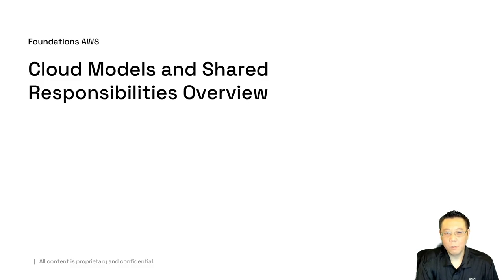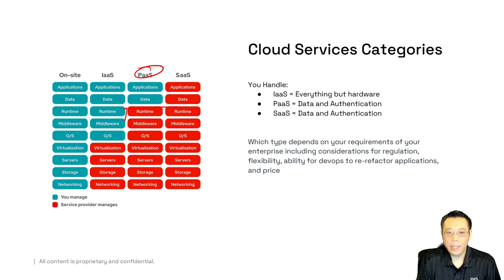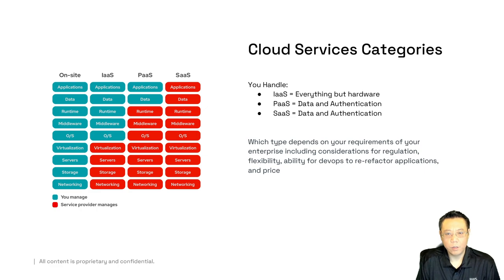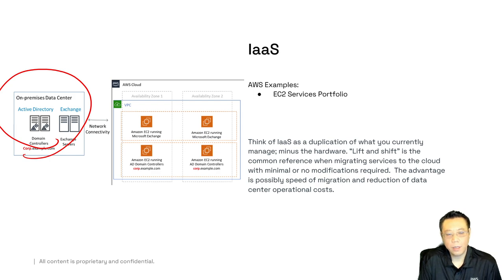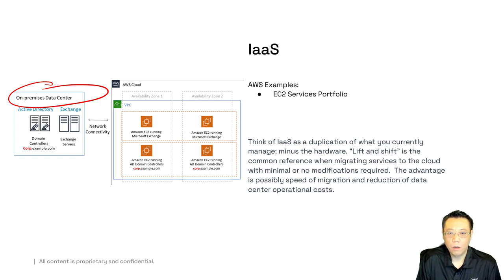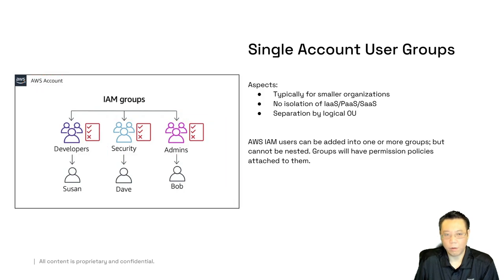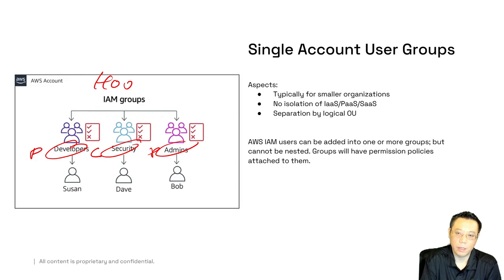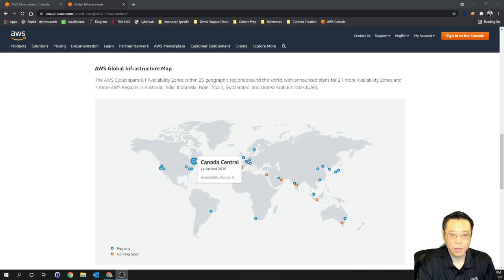Module 13 Foundations AWS Cloud Models and Shared Responsibilities Overview